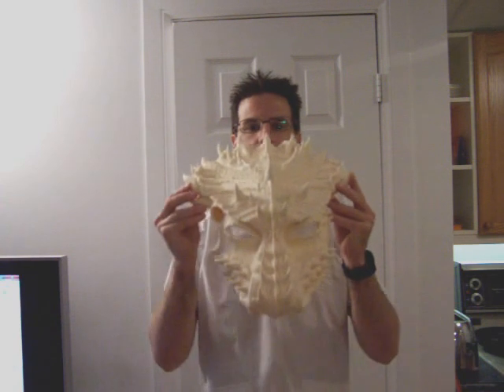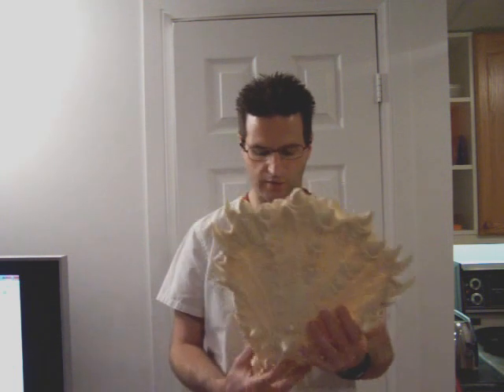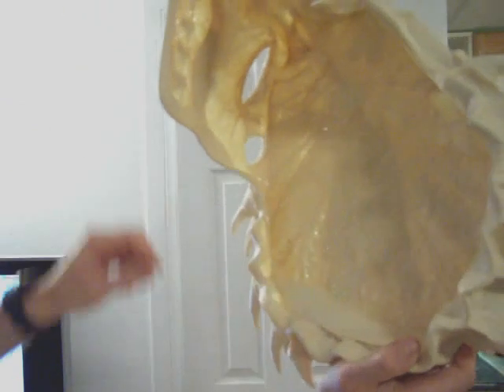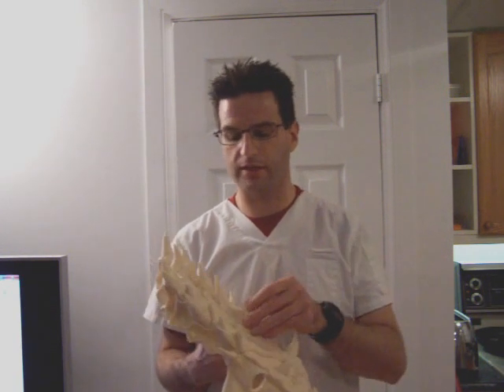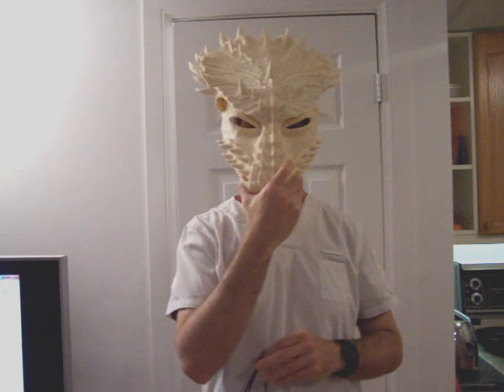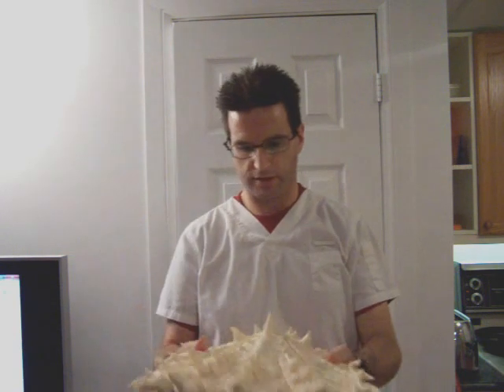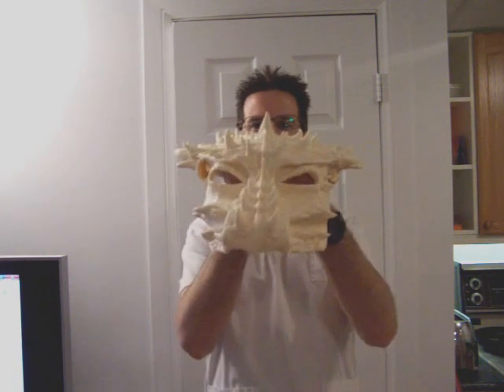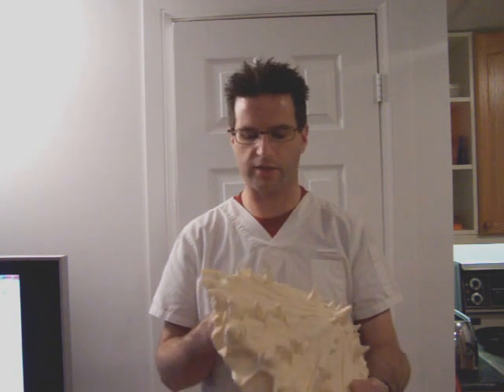Dragon Predator first casting.....finally!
the title says it all I think, much anticipated first casting of a labor of love.